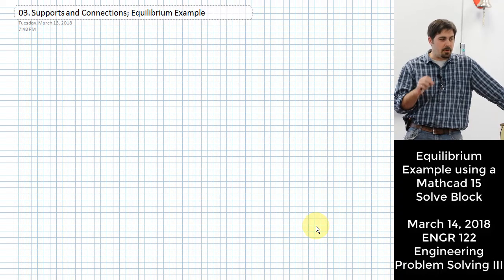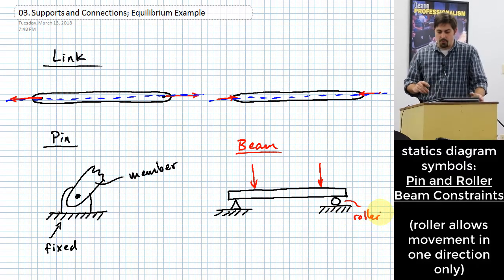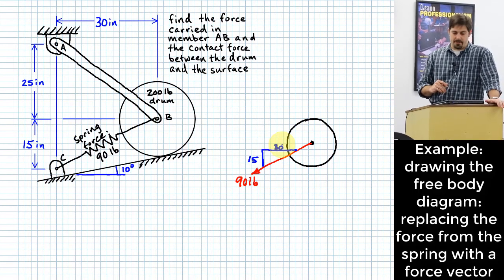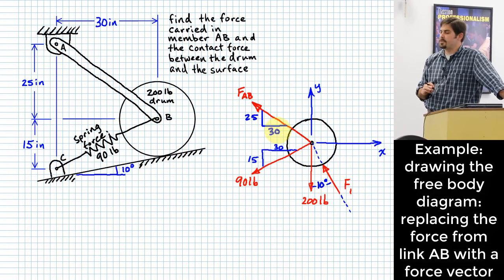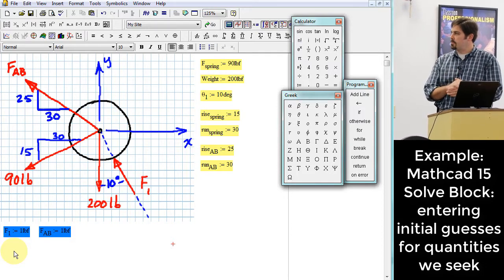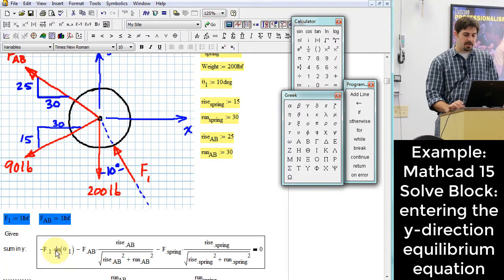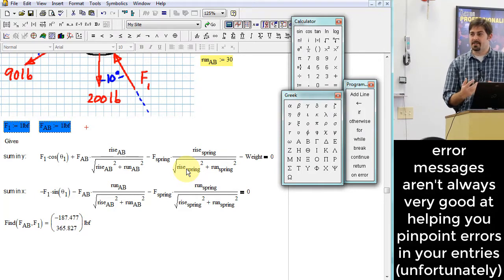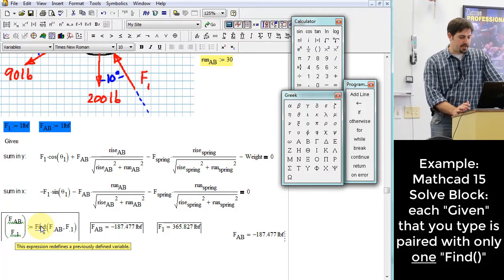Equilibrium Example using Mathcad 15 Solve Block | Drum On Incline w/ Spring and 2-Force Member Link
LECTURE 03
Here, several common diagrammatic elements used in statics problems are shown and discussed. An example problem is presented in which a drum rests on an inclined plane, held in place by a two-force member (i.e. link) and extension spring. A free body diagram (FBD) is prepared for the drum and then used to develop a Mathcad 15 solution for the force carried in the link and the contact force between the drum and the inclined surface. Equilibrium equations are entered into a Mathcad solve block which is used to find the unknown values and store the results into variables.

This lecture segment was recorded on March 14, 2018. All retainable rights are claimed by Michael Swanbom.